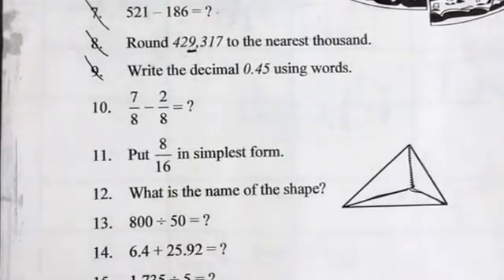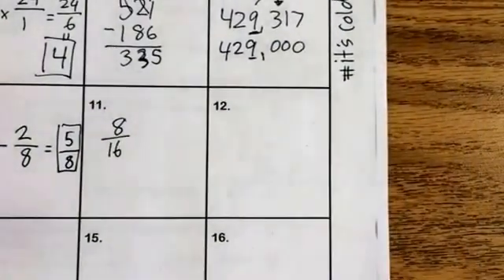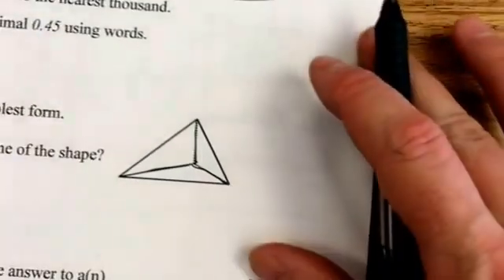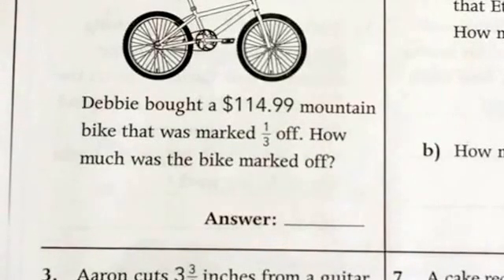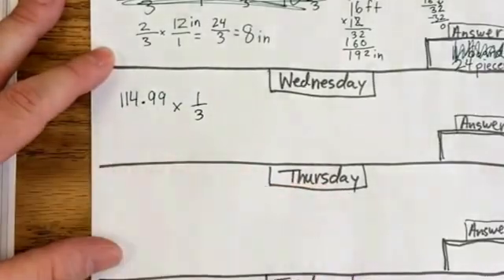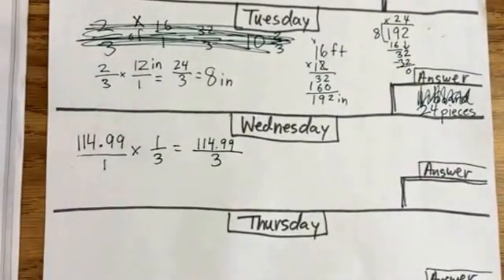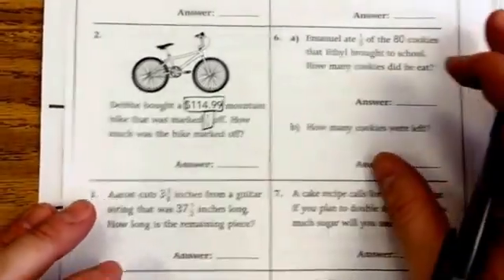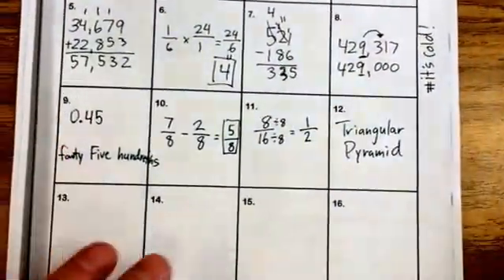Wednesday 1/13 Bell Ringer and Word Problem Answers